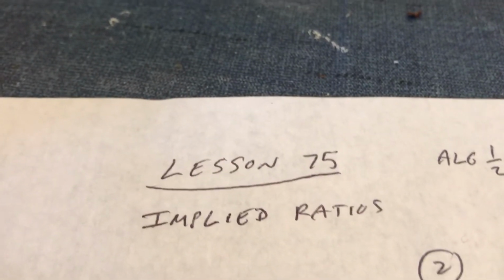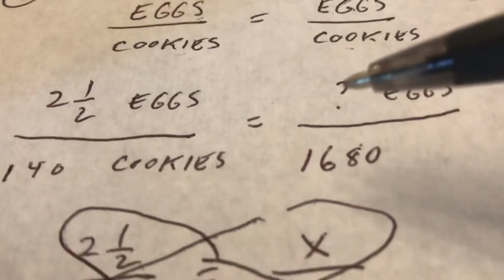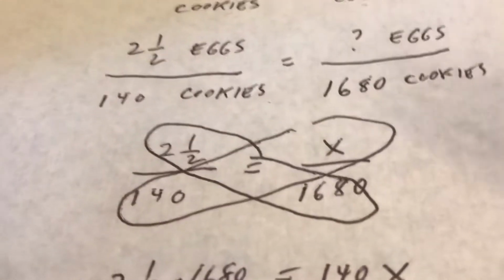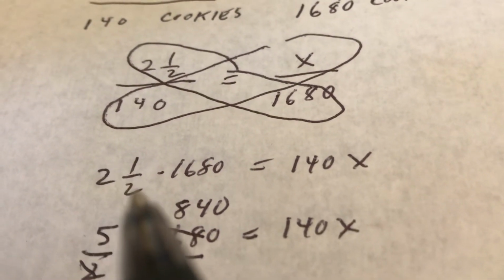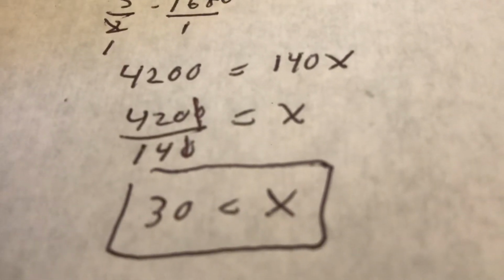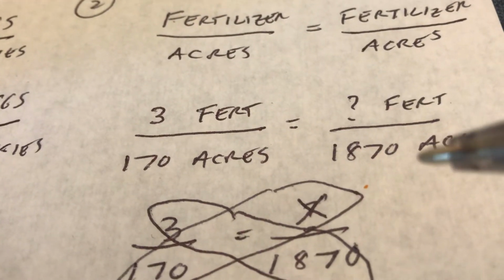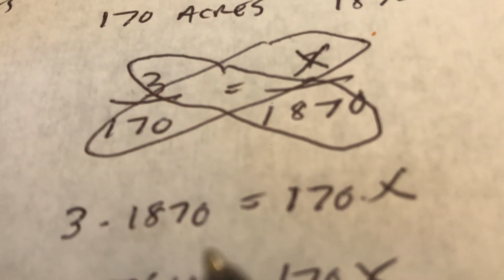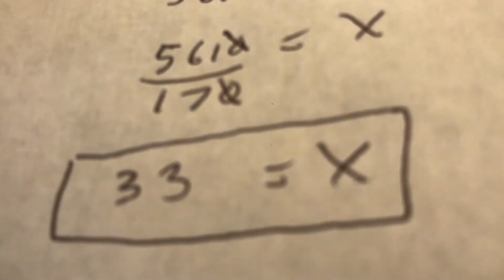Alg 1/2 Lesson 75